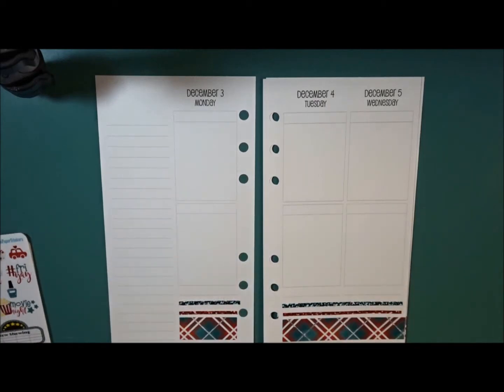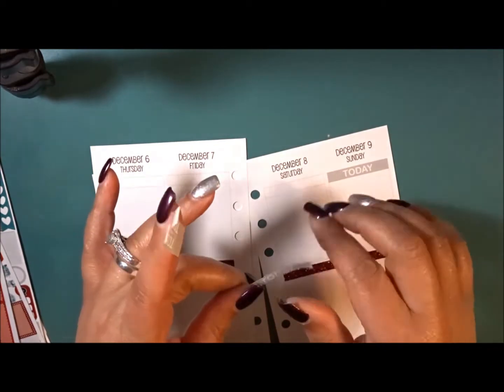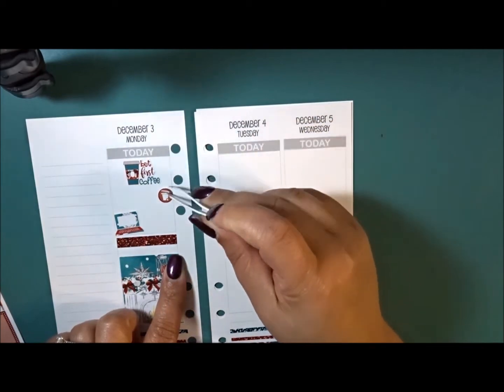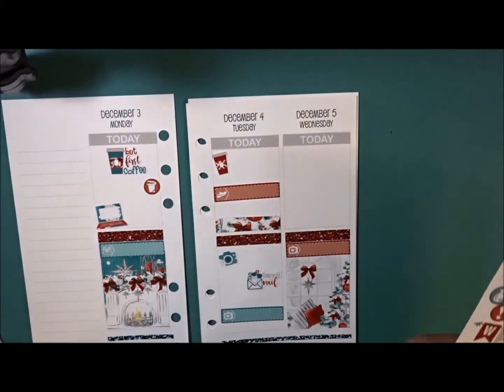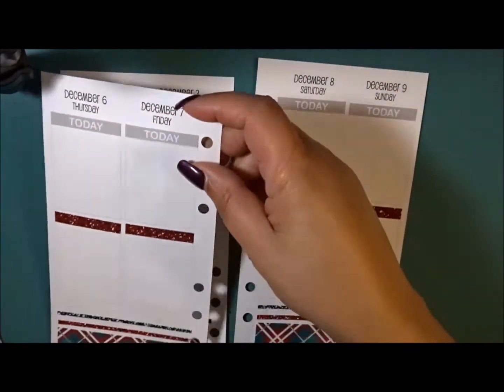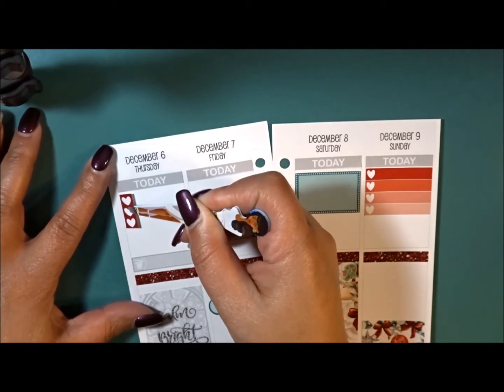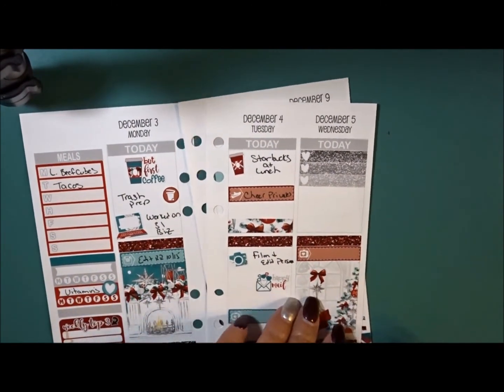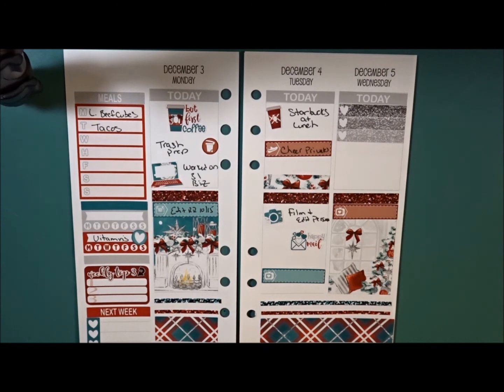Personal Ringbound Planwithme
I am so excited to be kicking off the Christmas Season. Hope you enjoy!

Shops Mentioned
Rak Paper Stickers- Feature Shop
Scribble Prints Co
Sticker Bloom

Inserts: Simple Stories
Thirty-One- Business Planner
Happy Planner- Memory Keeping
FiloFax A5 Planner
Malden Personal Planner